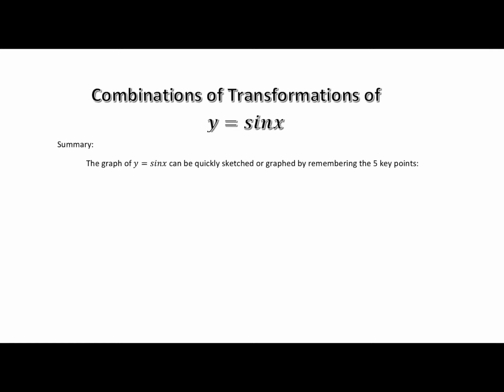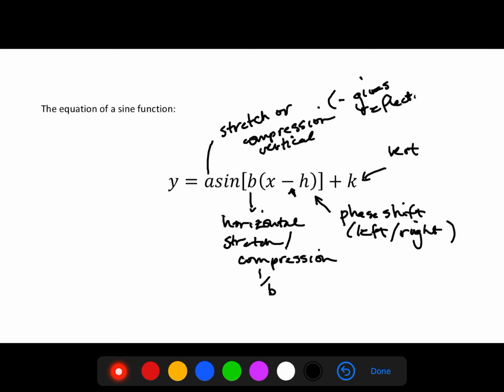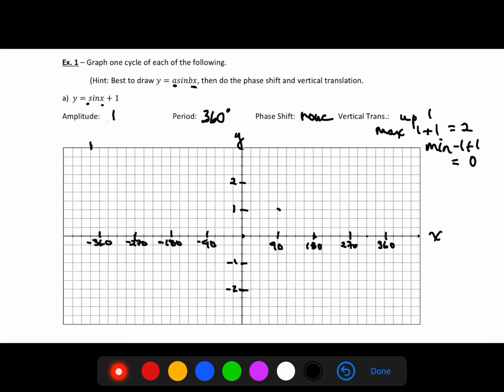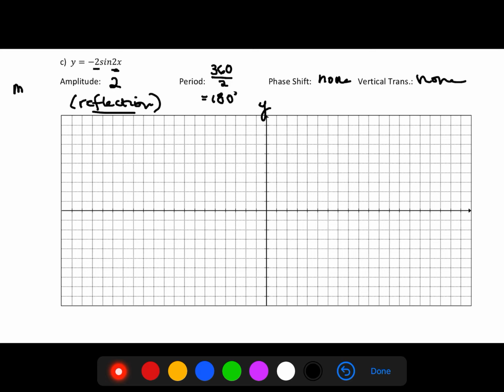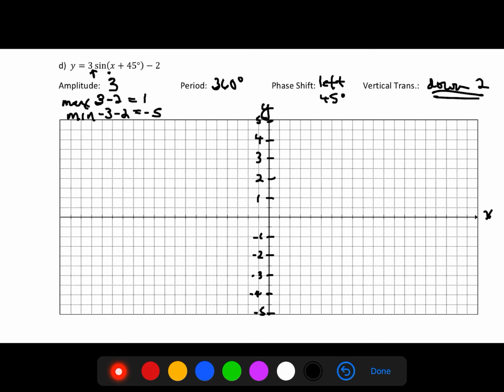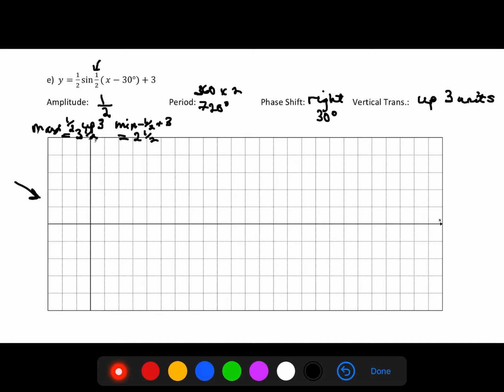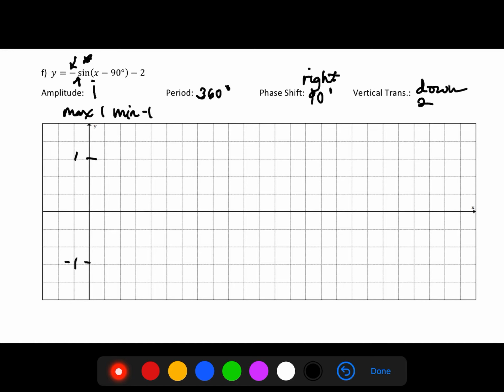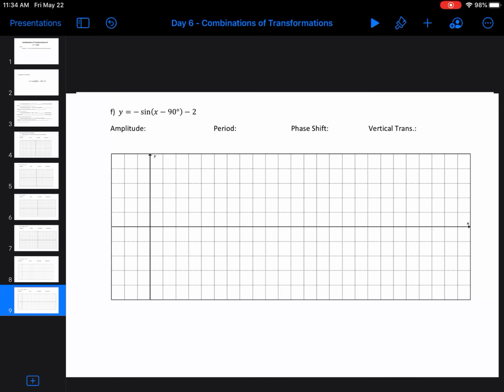Combinations of Transformations to y=sinx